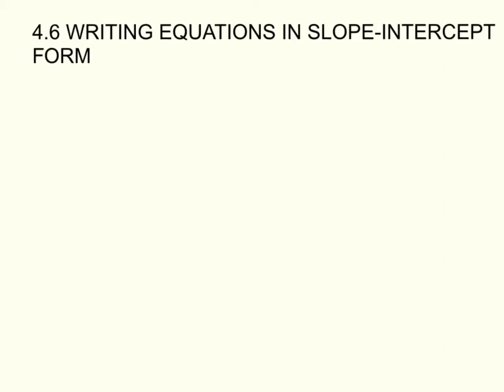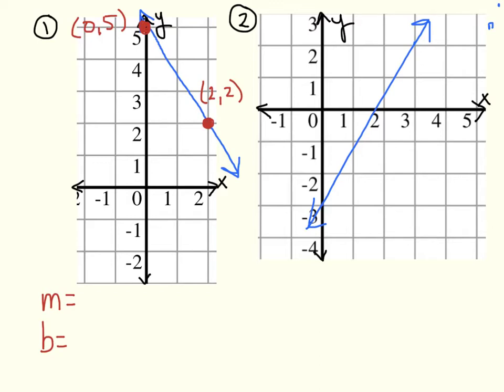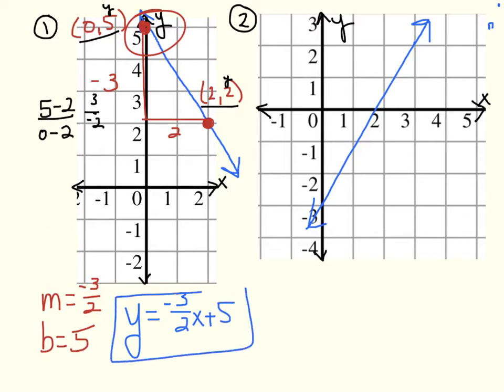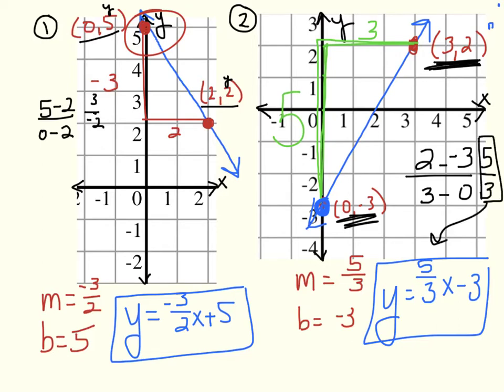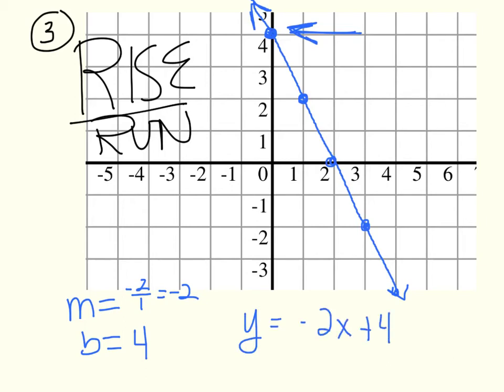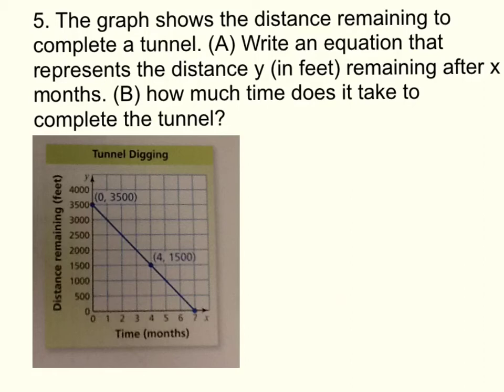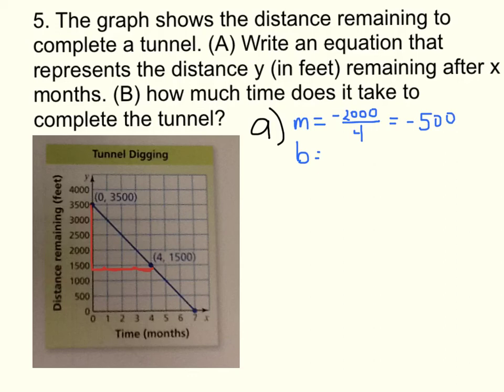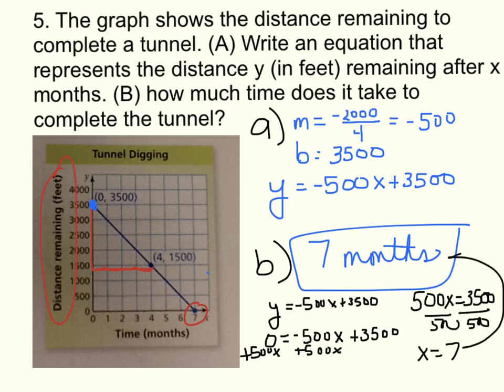MATH, section 4.6 (Tuesday 1/14) - Writing equations in slope-intercept form.